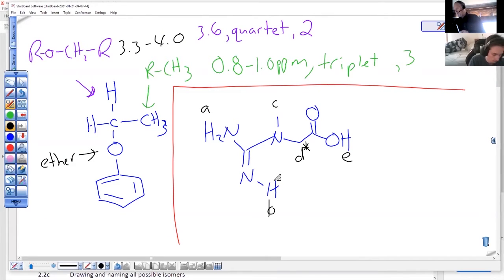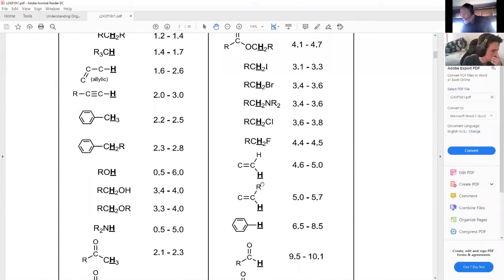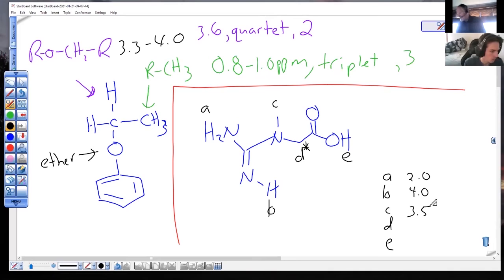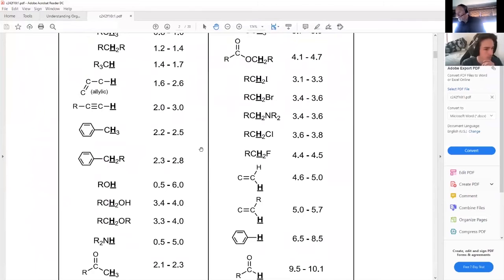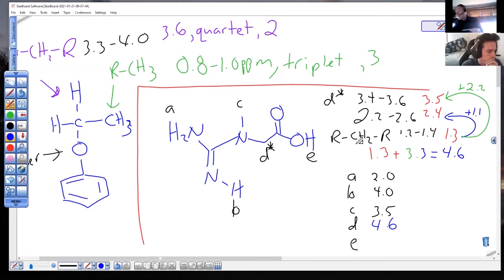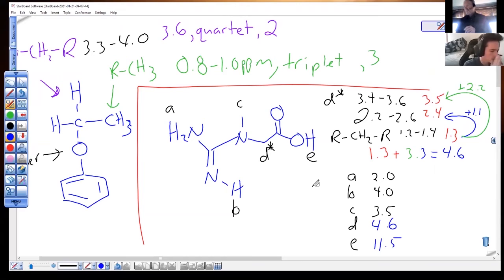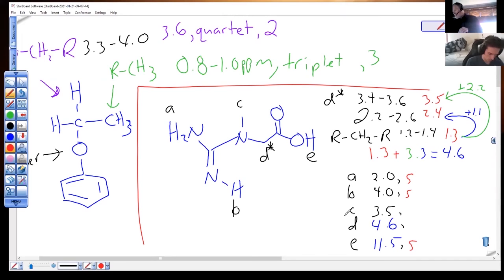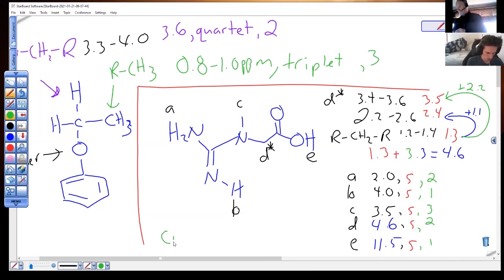Where is the peak, what pattern, how big is the peak Creatine